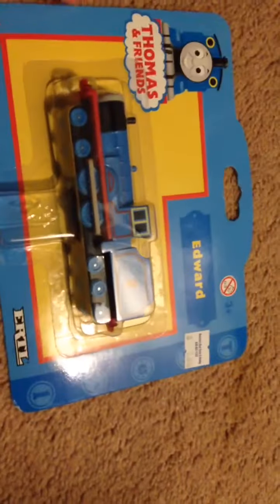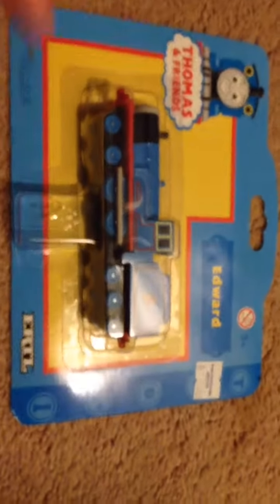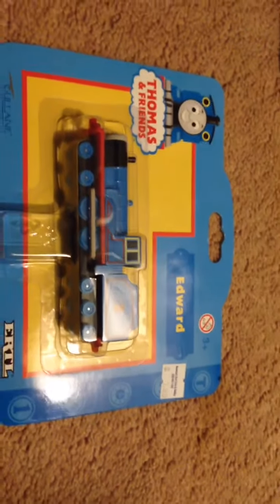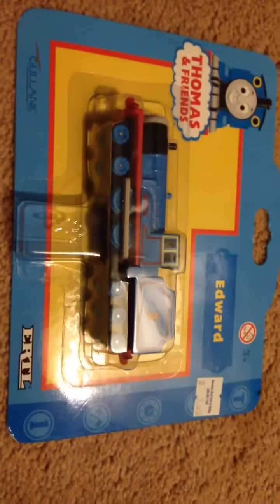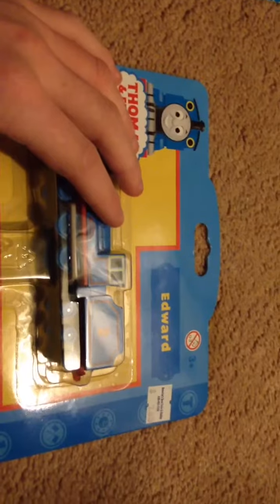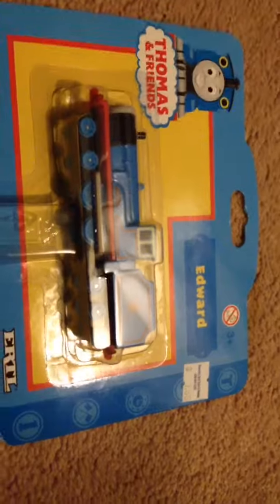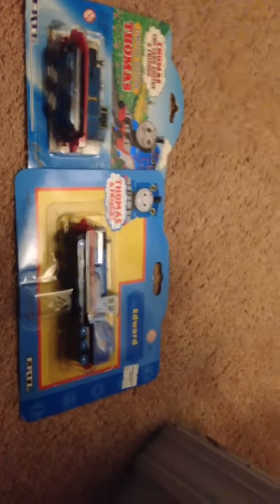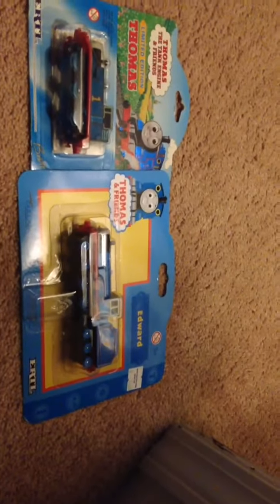Ertl Thomas the tank engine and friends review 1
Sorry for the Camera view. :P